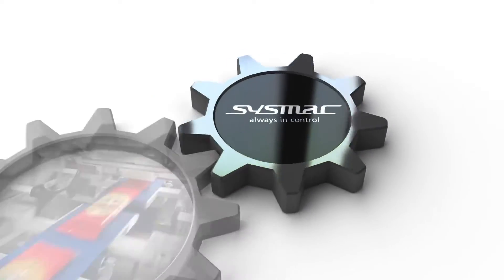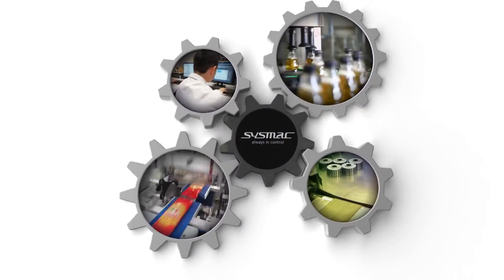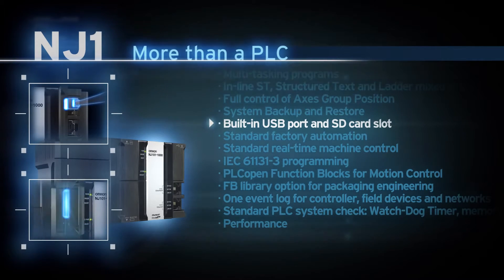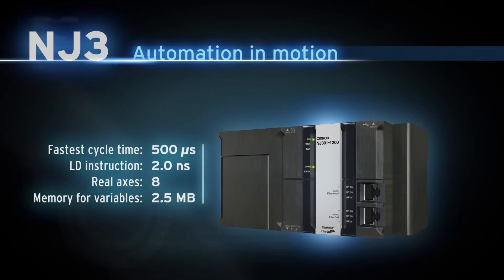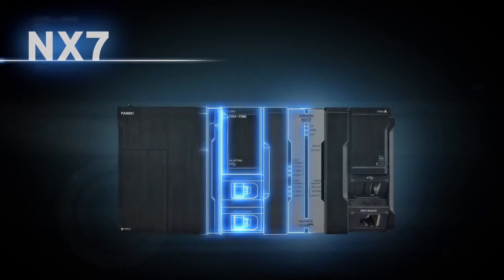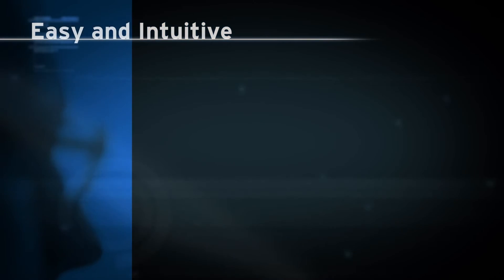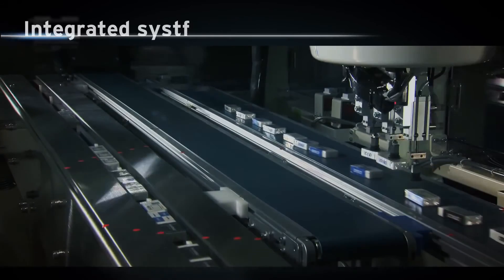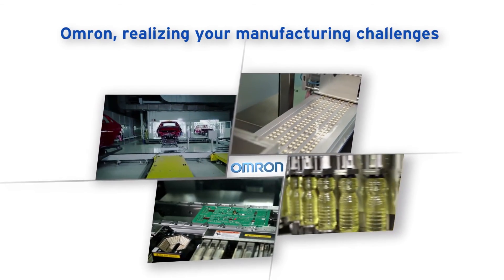Omron Automation Machine Controllers NJ/NX Series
automation platform is an integrated and scalable platform providing the performance and functionality for a wide range of solultions.